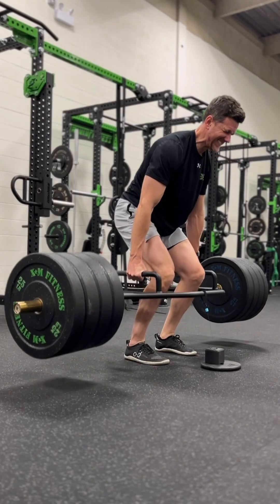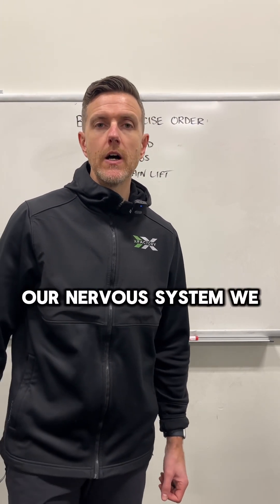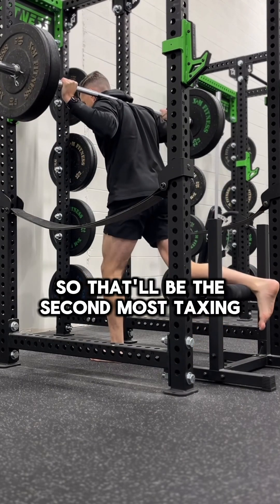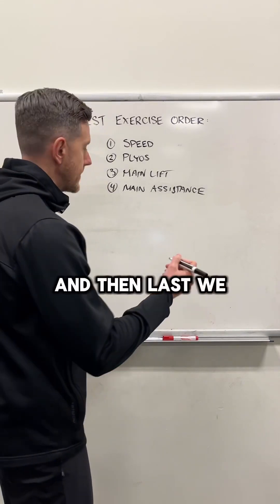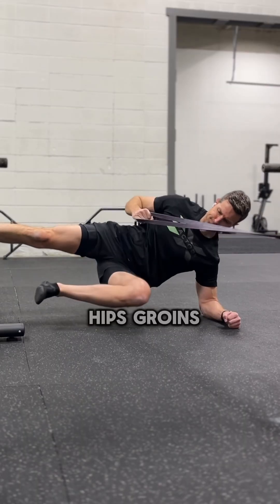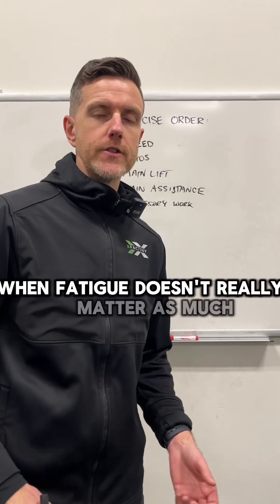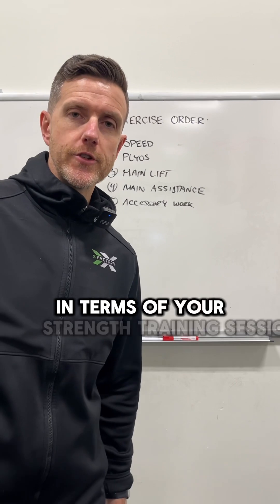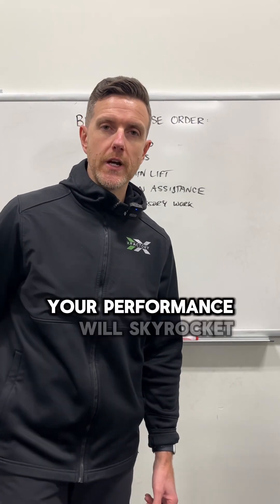Best exercise structure for young athletes!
Optimal Exercise Order for Beginners in Strength and Conditioning

A well-structured training session follows a logical progression to maximize performance adaptations. Simply combining random exercises is insufficient—training must be systematic and progressive. The following sequence ensures optimal neuromuscular efficiency and progressive overload:

1️⃣ Speed Work – Sprinting and acceleration drills performed first to prioritize maximal velocity and coordination.

2️⃣ Plyometrics, Jumps & Throws – Power-based movements executed while the central nervous system is unfatigued.

3️⃣ Main Lift – Primary strength exercises (e.g., squat, deadlift, bench press) to develop maximal force output.

4️⃣ Main Assistance Lift – Supplemental exercises targeting key muscle groups to reinforce movement patterns.

5️⃣ Accessory Work – Targeted exercises addressing muscular imbalances, mobility, and injury mitigation.

Following this structured approach ensures proper stimulus sequencing, reduces neuromuscular fatigue interference, and facilitates progressive overload—the foundation of long-term adaptation and performance enhancement.